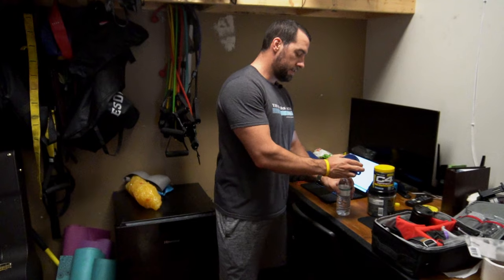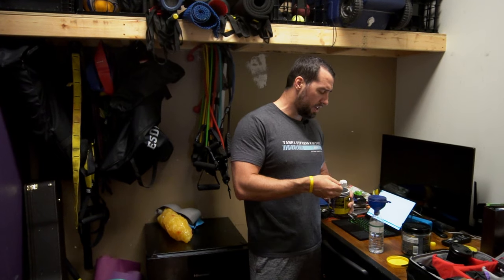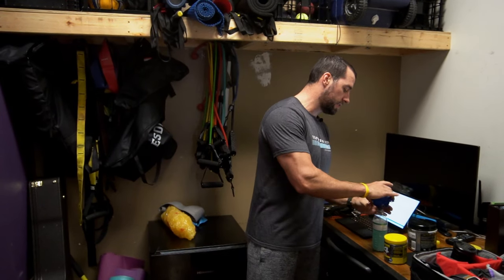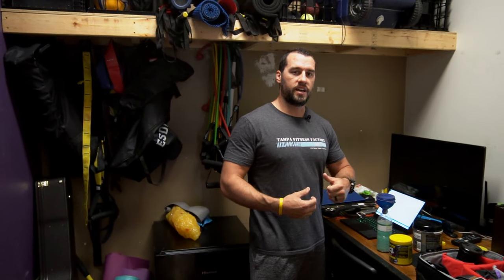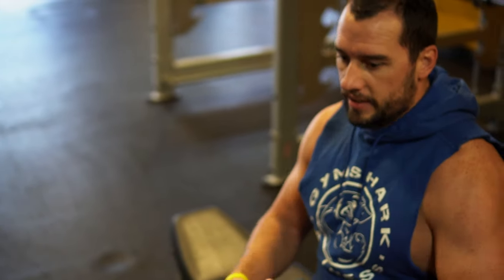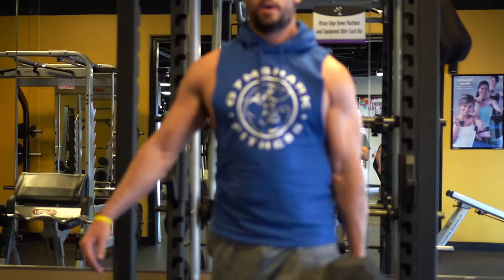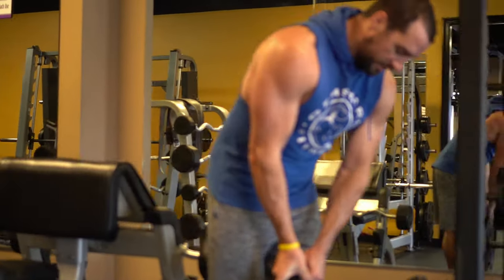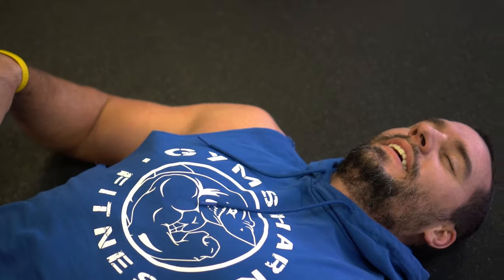DESTROY YOUR LEGS in a good way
Workout:
1) Activation 2 rounds/10 reps
1.1. Split squats 3 ways
1.2. SLDL 3 ways
1.3. KB swings
1.4. SB plank abc's

2) Circuit 1
2.1. Seated band abduction (30-40 reps)
2.2. SL squat sits

3) Circuit 2
3.1. RFE split squats
3.2. DB goblet squats

4) Circuit 3
4.1. SB loaded bridges
4.2. Loaded hypers

Camera
Lens
Tripod
Mic
Gimbal
Wrist Wraps